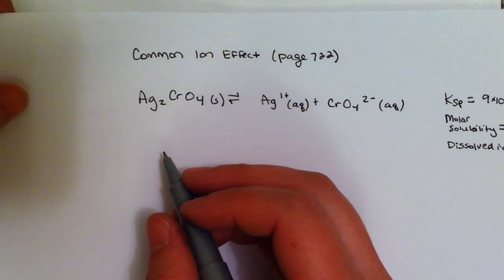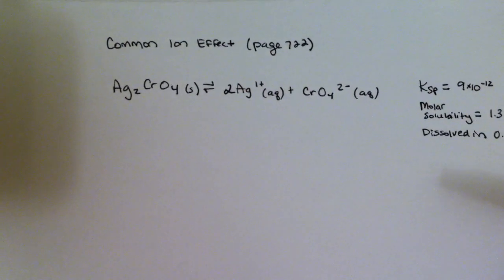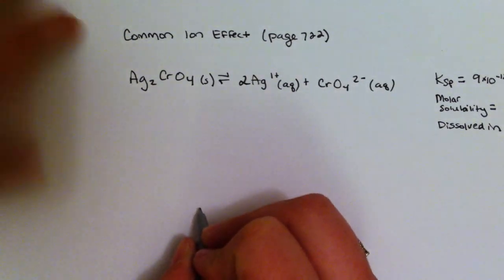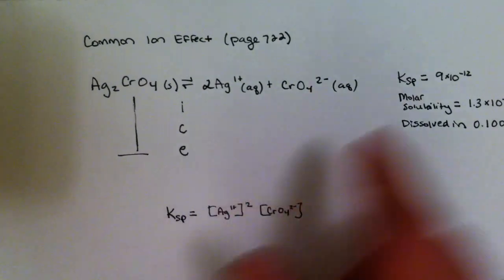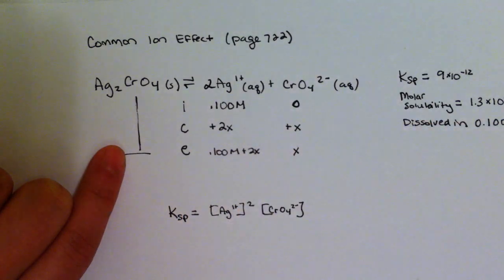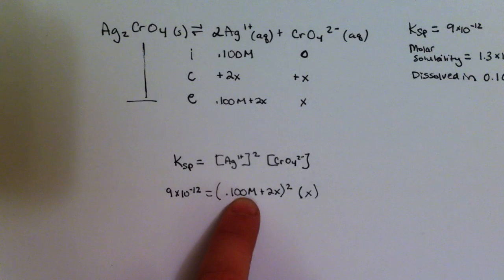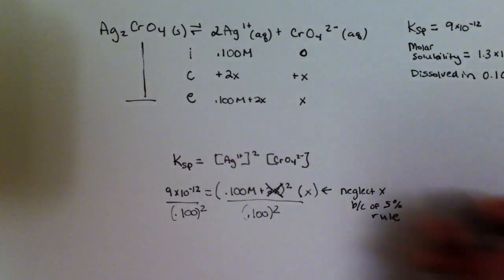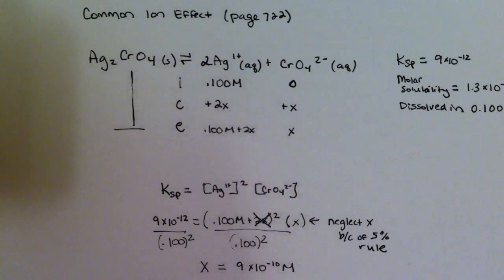Common Ion Effect